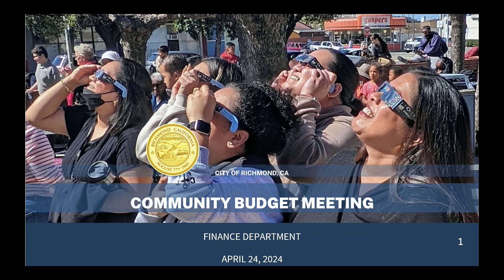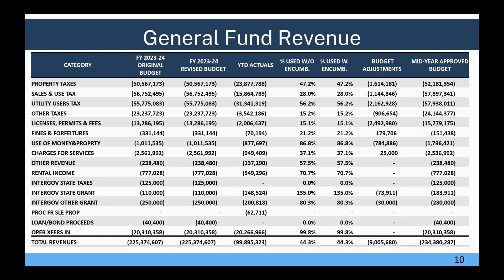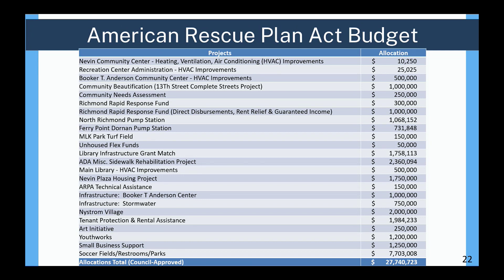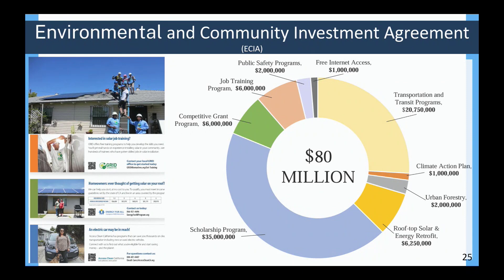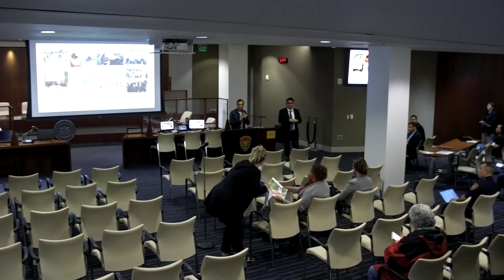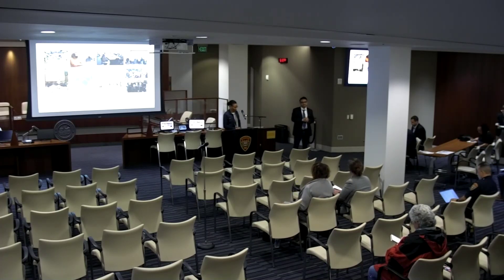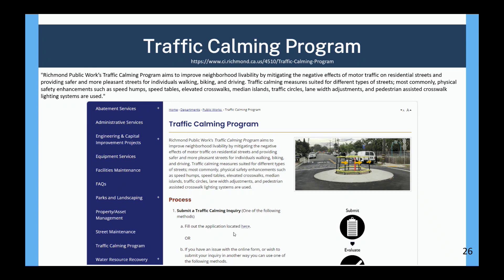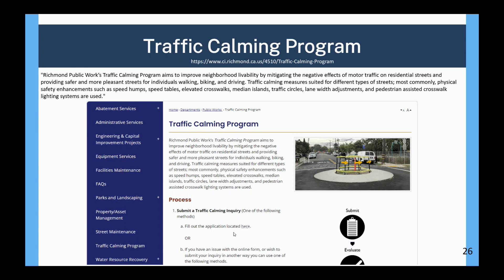City of Richmond's Community Budget Meeting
Richmond, California's Finance staff gives an overview of the City’s budget process and the current financial standing.